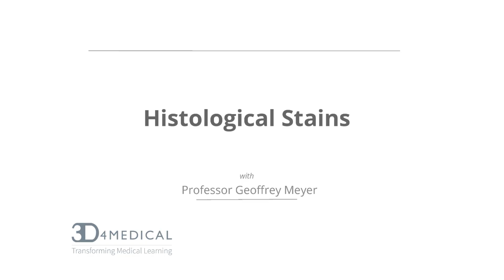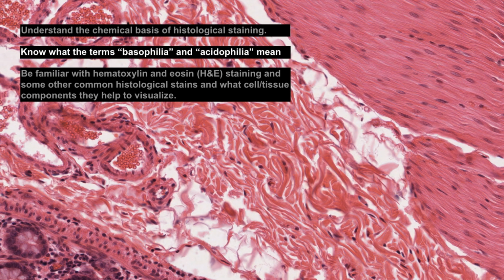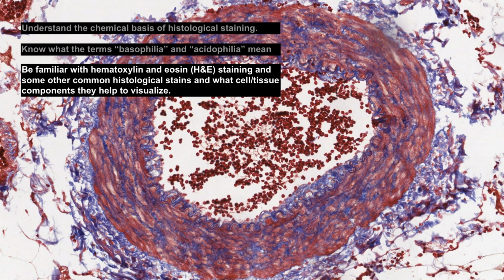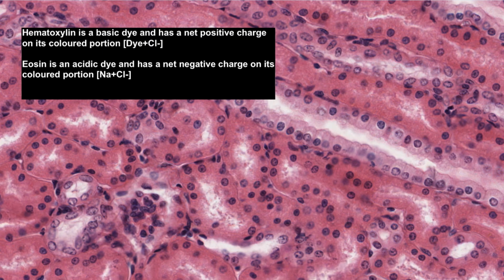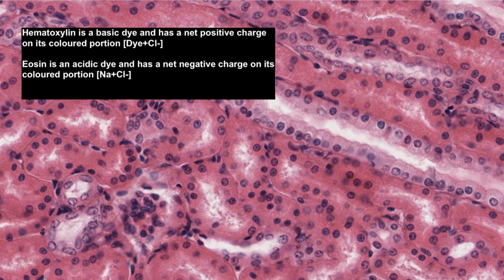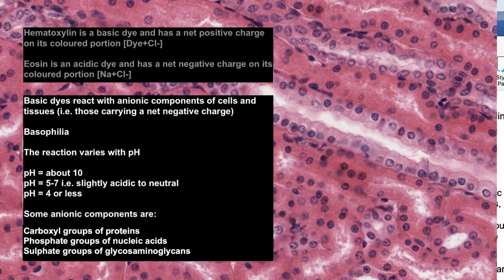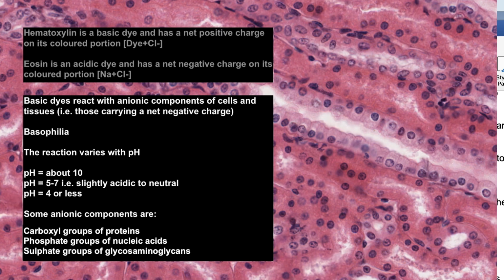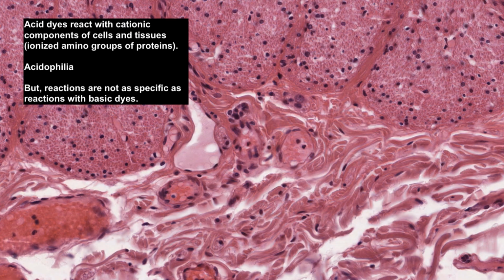Histological Stains, Introduction and Learning Overview; Basophilia & Eosinophilia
Listen to this description about histological stains in general.